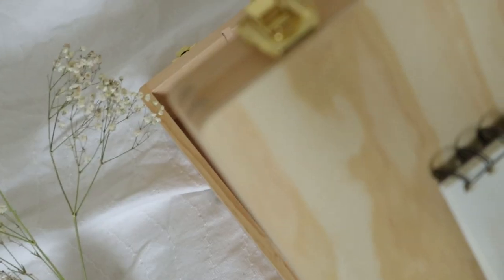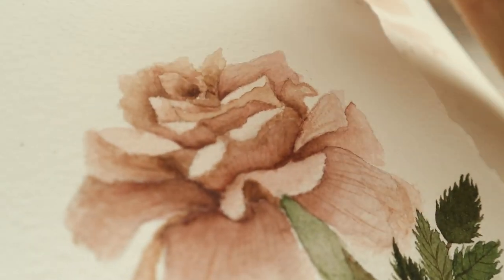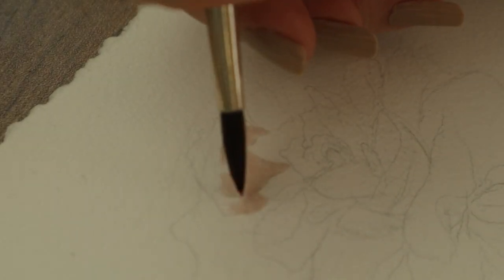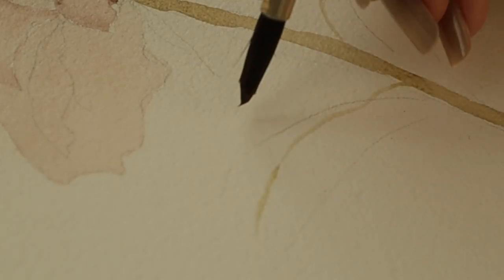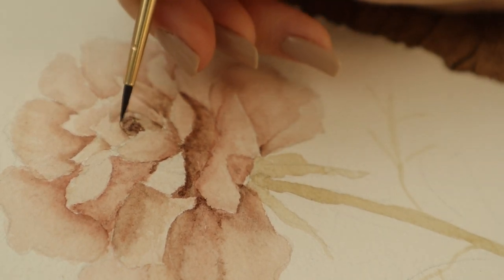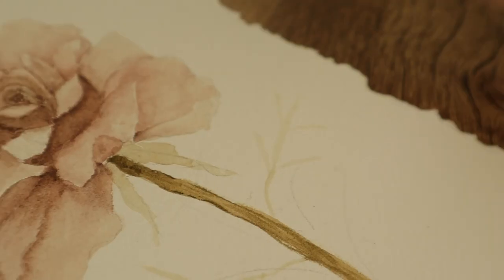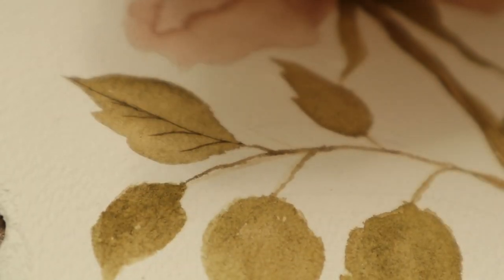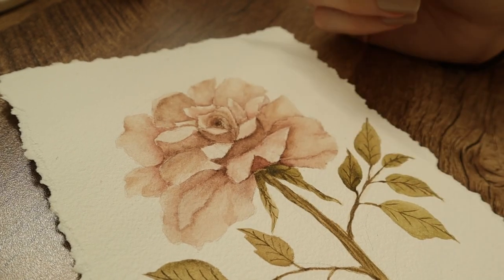Here's How To Paint Watercolor Rose For Real! ✨🌹Take Notes! ✍🏻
Hi! In this video I will give you tips and tricks on how to paint a realistic rose.

I hope you find this video helpful. I would also love to hear if you have some ideas for my future videos!

0:00 intro
0:42 the failed rose 🤣
0:47 my first realistic rose I painted some while ago and also telling you something you should always remember! 🌹
1:17 supplies
1:25 sketch and tip how to learn how to "build" a rose✍🏻
2:50 mixing the colors for the rose
3:04 first layer of color
3:21 wet on wet technique
4:05 green parts of the flower
4:50 adding second layer
6:12 the middle of the rose..how?
7:26 second layer for the green parts
8:09 leaves
9:41 veins for leaves
10:21 shadings for petals and blending them ✨

Brush:
Daler Rowney 5 and 0 Round Simply

Watercolors: Creativepeak

Colors I used:

Burnt umber+Scarlet red
Sap Green+Burnt Umber

Palette:
Ceramic palette from Ketunpesä

Supplies:

Paper:
Arches Watercolor Paper 300g, cold-pressed